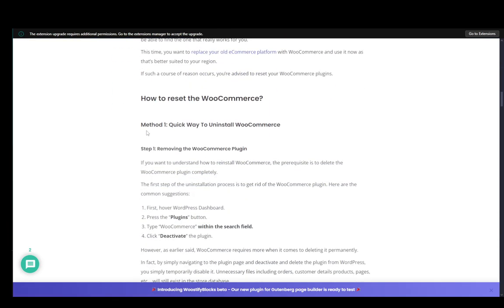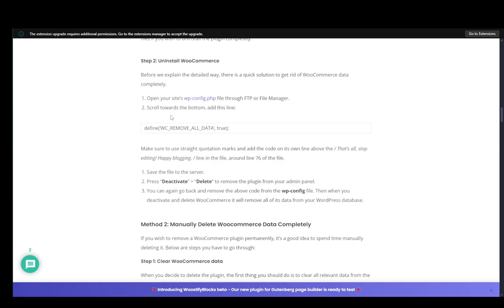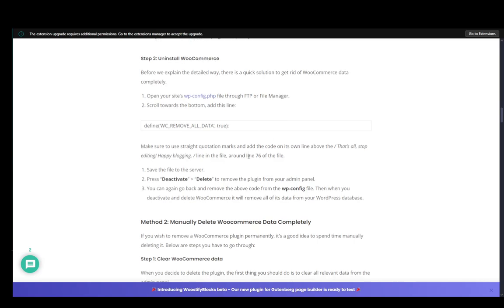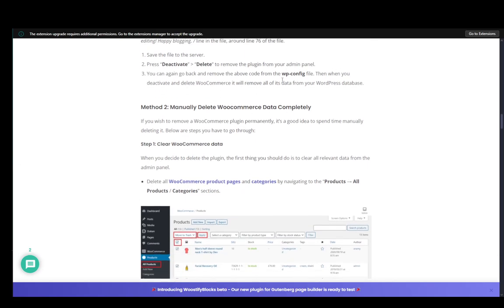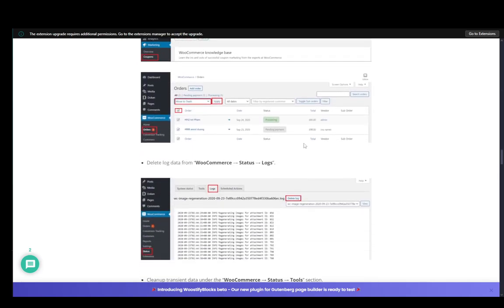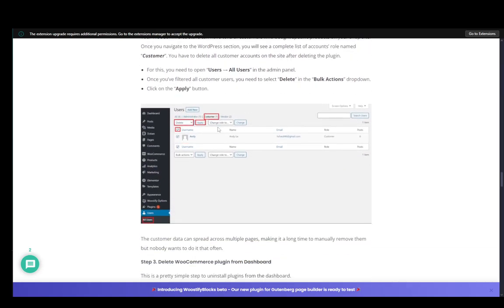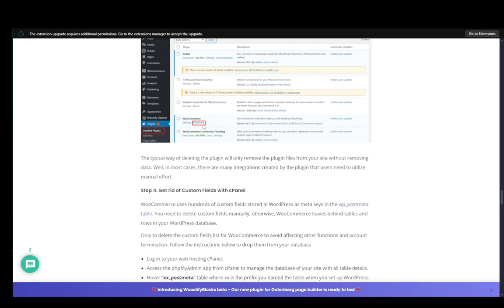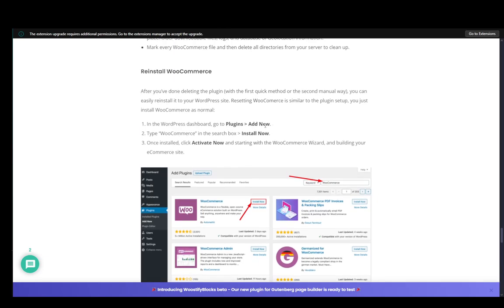How To Reset WooCommerce Settings Tutorial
Today we talk about reset woocommerce settings,woocommerce tutorial,wordpress tutorial,how to reset woocommerce to default,how to reset woocommerce